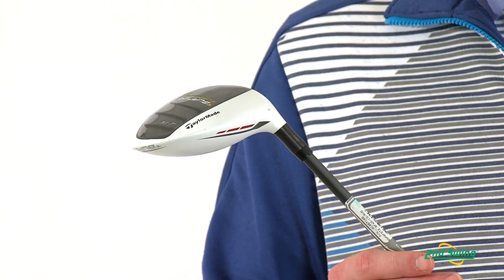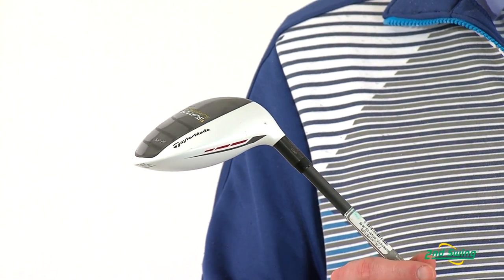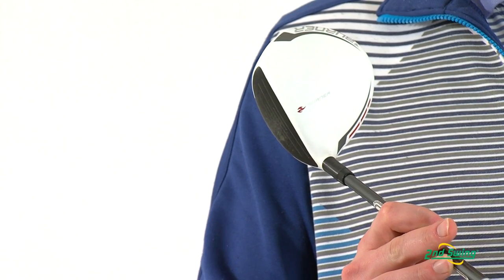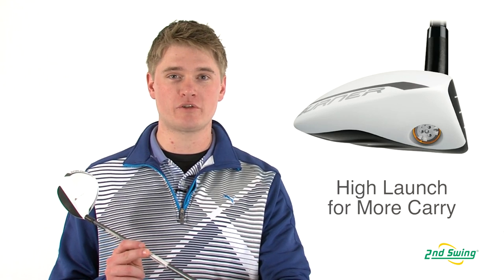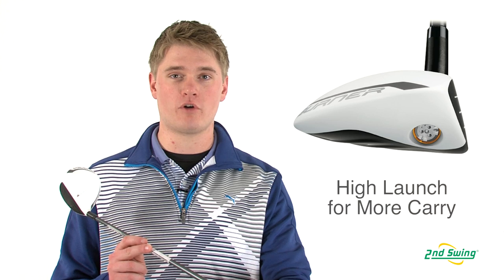TaylorMade Burner Superfast 2.0 Fairway Review - 2nd Swing Golf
Jason Henning, 2nd Swing Golf club specialist, highlights the TaylorMade Burner Superfast 2.0 fairway.